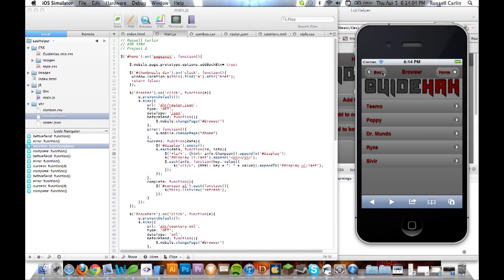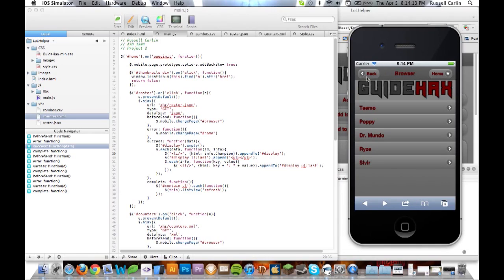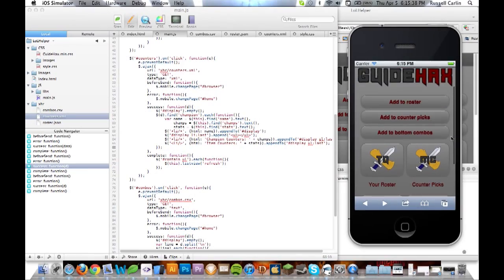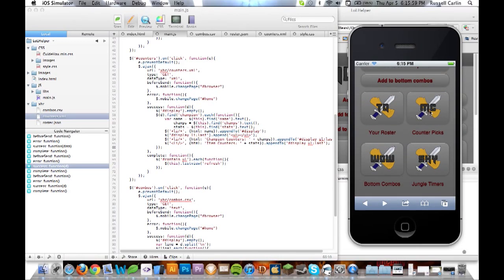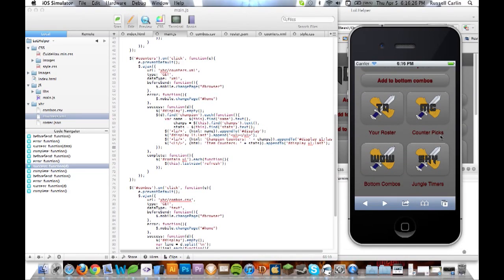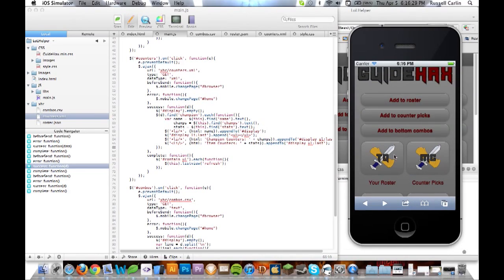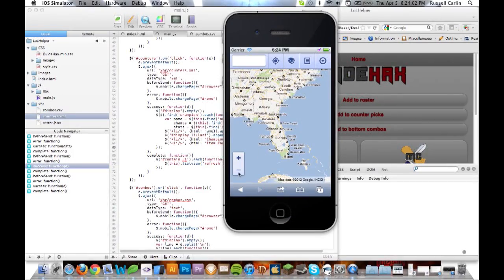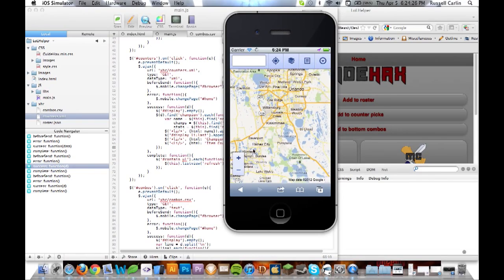Carlin_Russell_ASD_1204_Week2Review